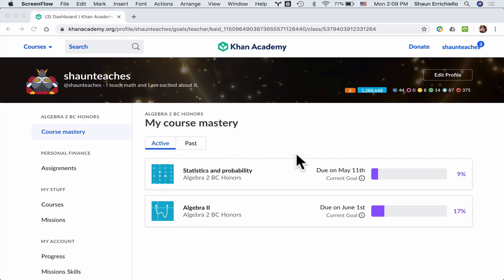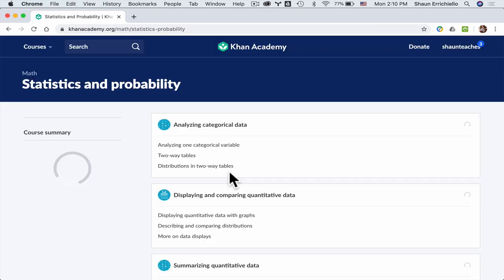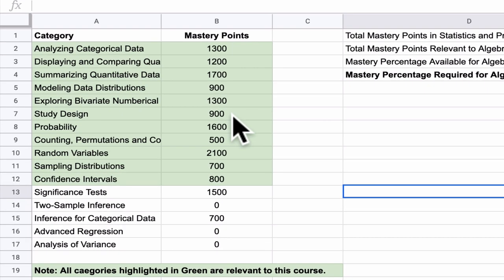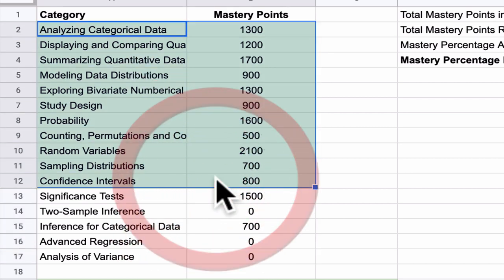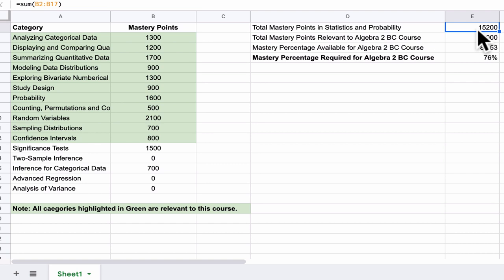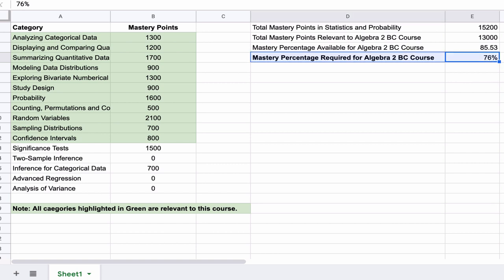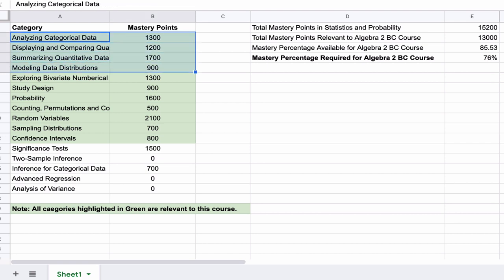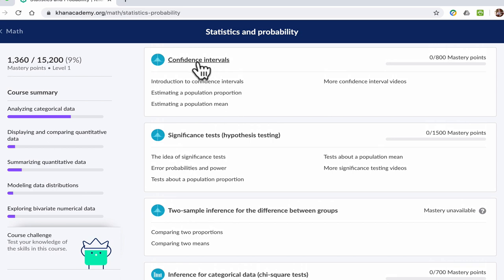Statistics and Probability Overview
I am creating videos that cover all the practice exercises on Khan Academy for Statistics and Probability.

These videos are available for download on Google Drive and Internet Archive.

You can find them on Internet Archive here (link coming soon).